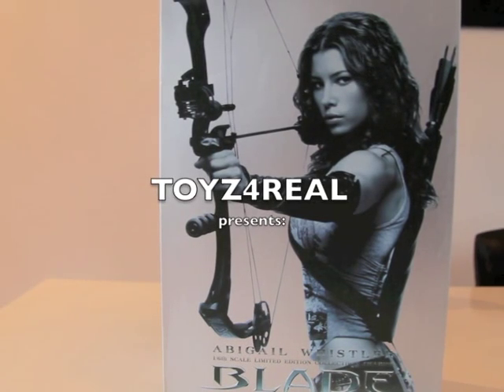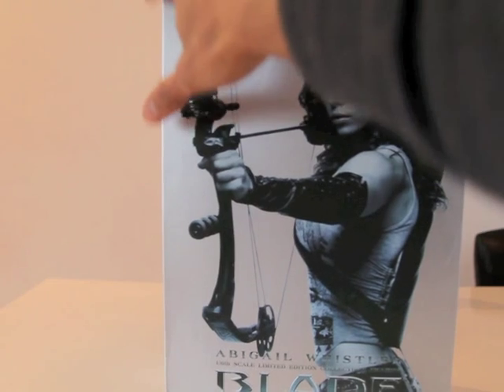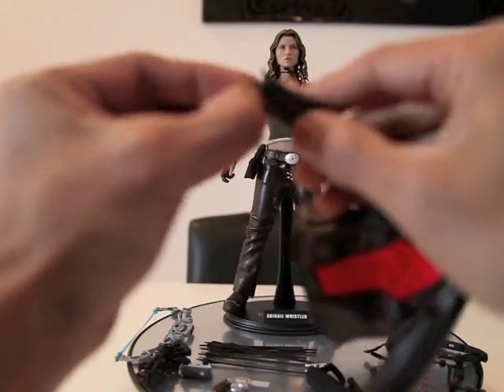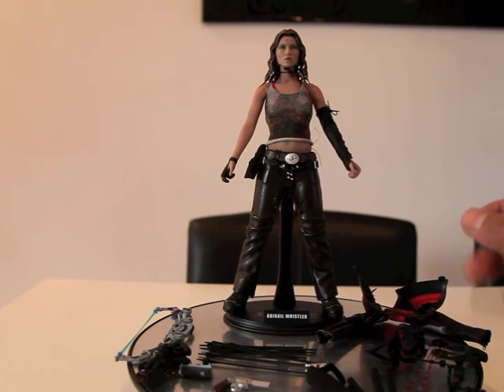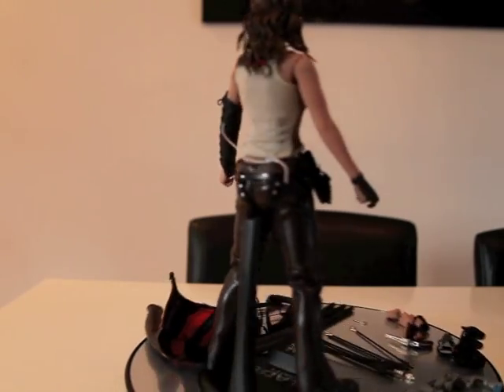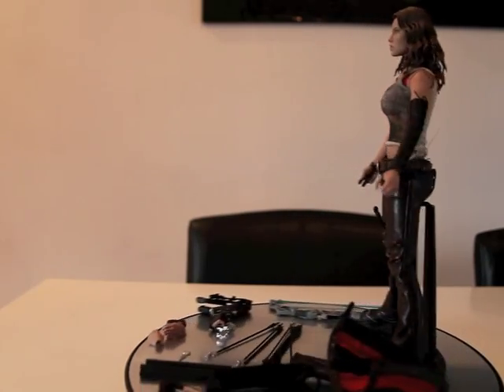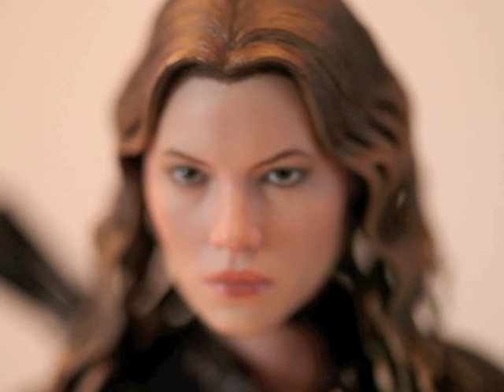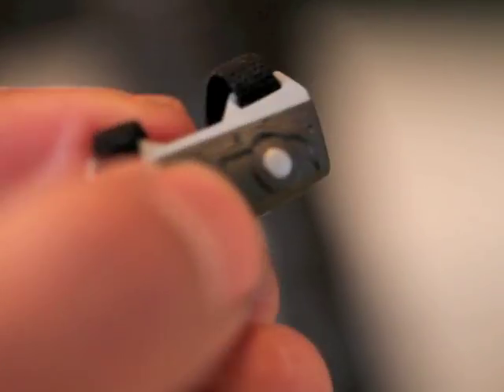Hot Toys Review Blade Trinity Abigail Whistler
My first Female collectible Review!
She looks awesome!